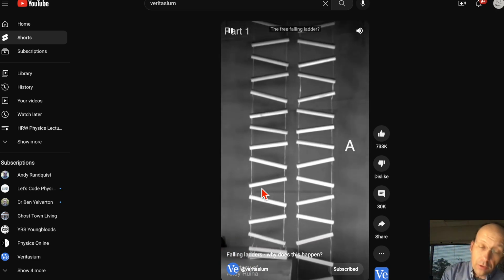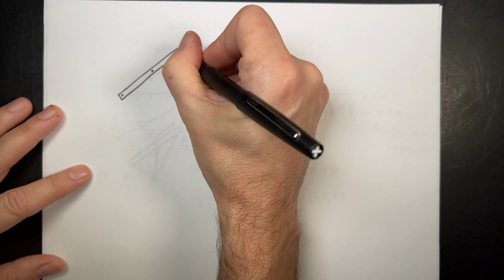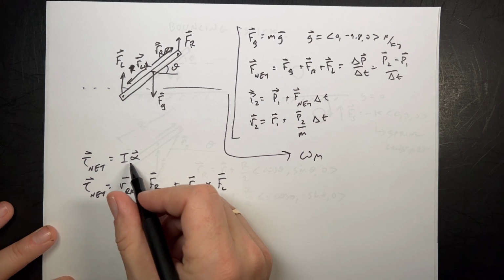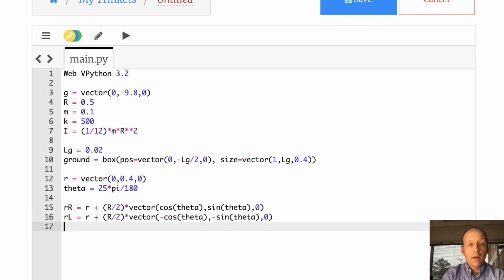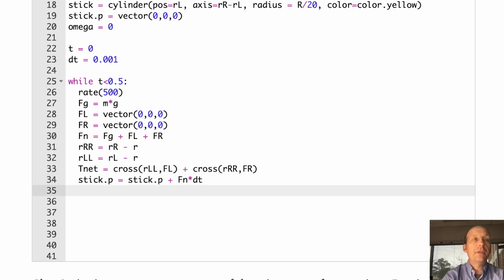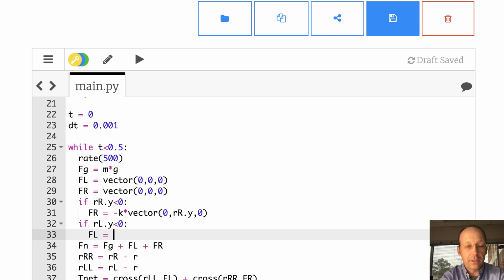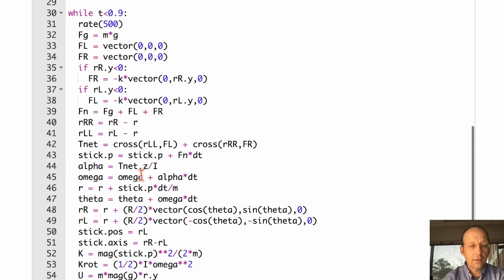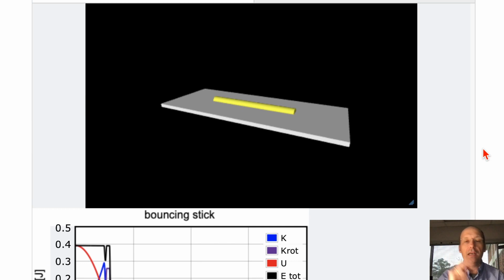Modeling a Bouncing Stick with Python (Veritasium Falling Ladder Video)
I'm trying to model the falling ladder problem from @veritasium (check it out For the first step, I just want to model a stick falling and hitting a table or floor and then bouncing up.